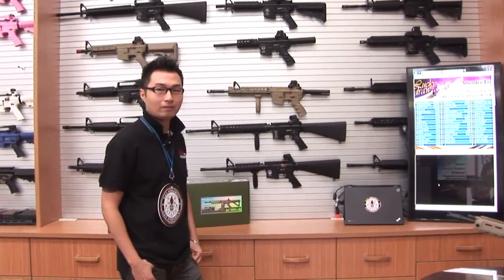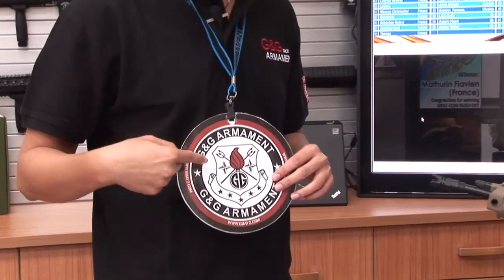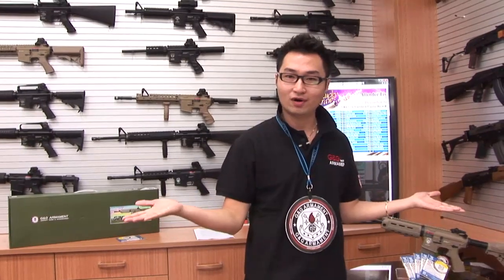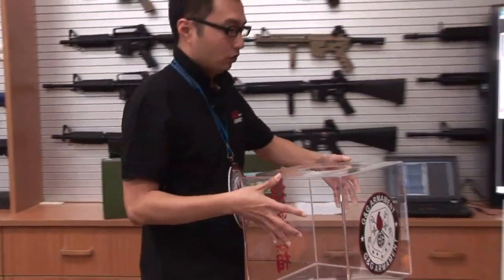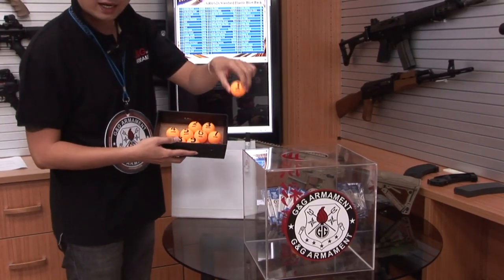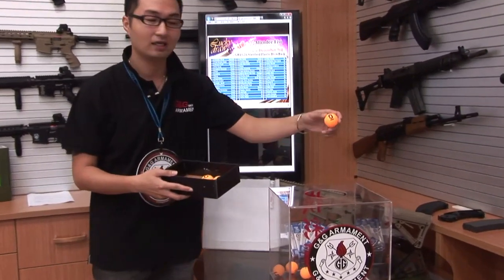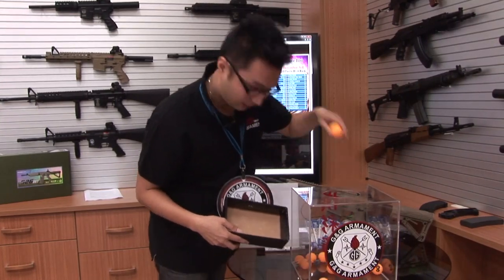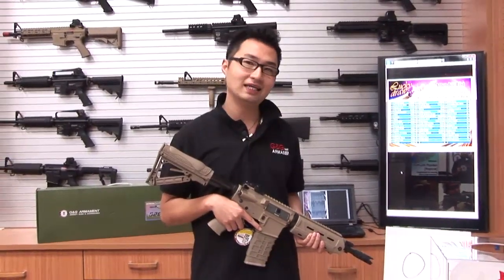G&G - Lucky Draw - 2012-12-03